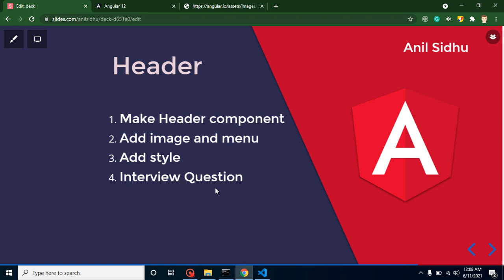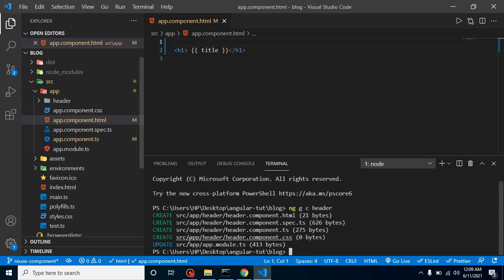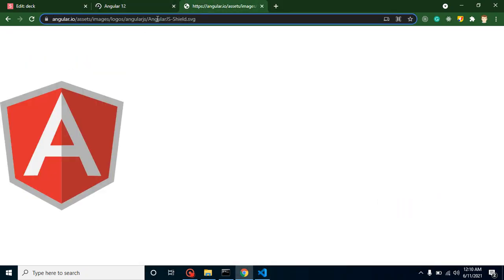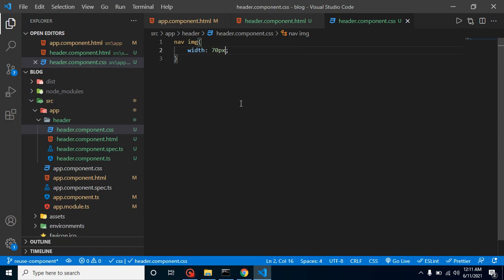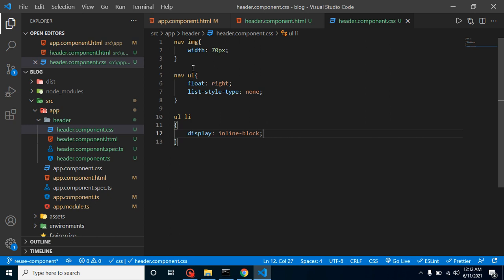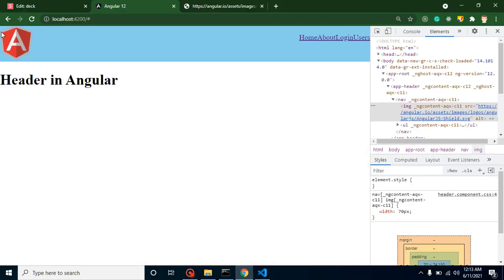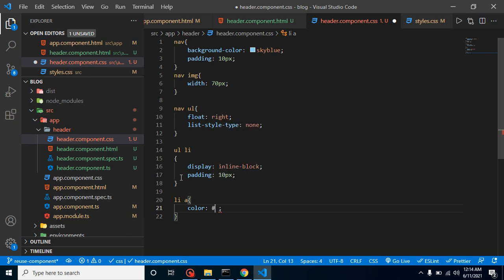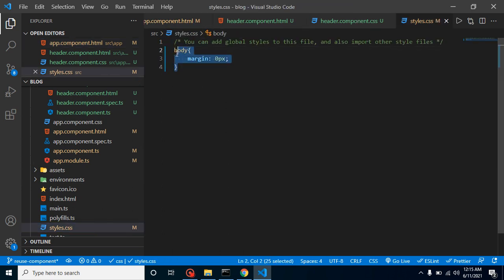Angular 12 tutorial #21 Header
In this angular 12 version video, we learn how to make a header in angular 12. This video is made by anil Sidhu in the English language.

Make Header component
Add image and menu
Add style
Interview Question